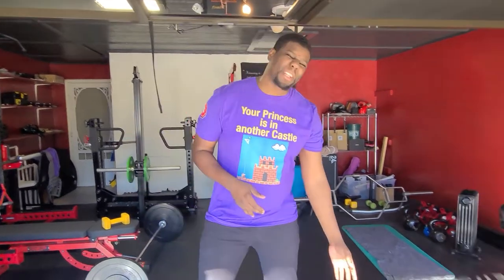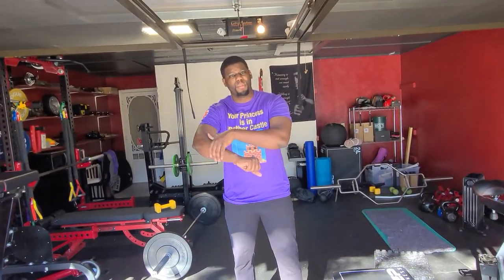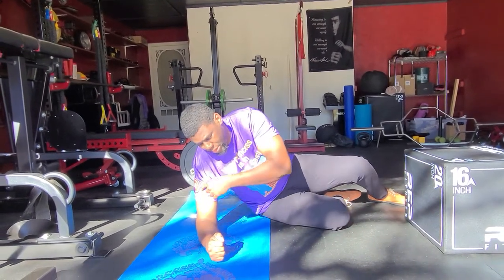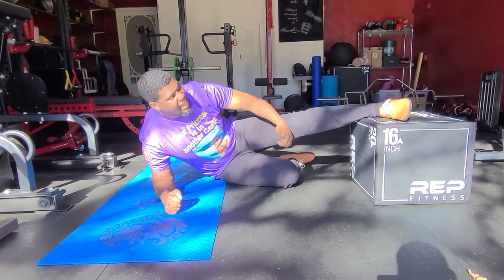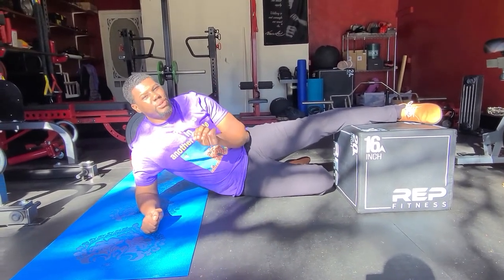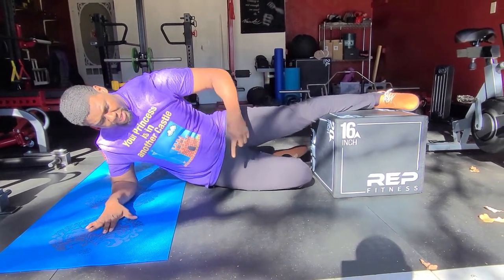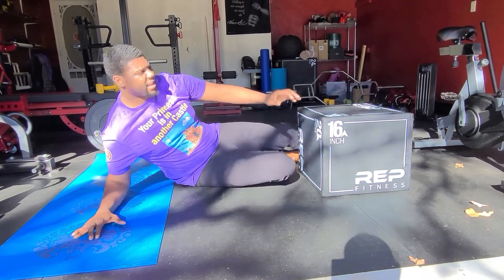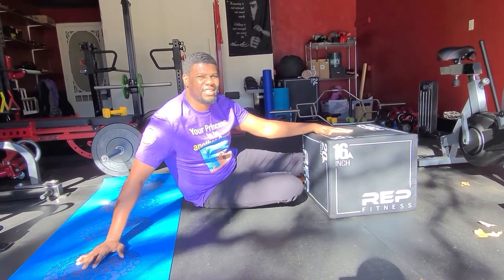Copenhange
Copenhagen exercises are a great way to strengthen your inner thigh, groin, and prevent the potential of ACL tears.

Set up is as follows:
Placing top leg on box or bench. Then line up elbow with bottom shoulder and extend your body up with the top side being parallel to the ground. Squeeze glutes to straight your body, and lower hip to ground. Then drive top inner thigh into bench/box to move your body back to the start position.

Target Muscles: Obliques, Adductors (inner thigh), Glutes,